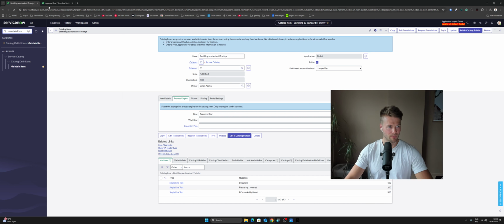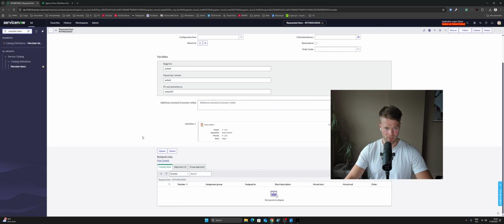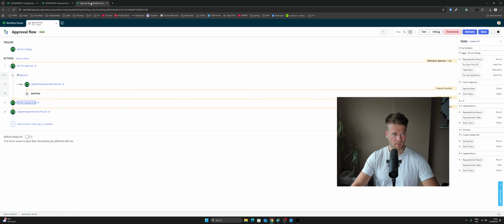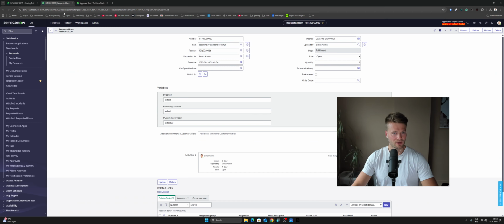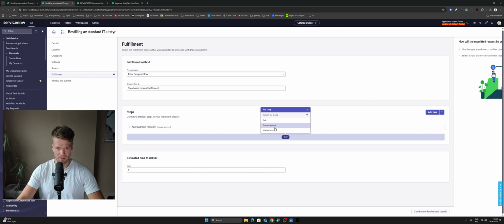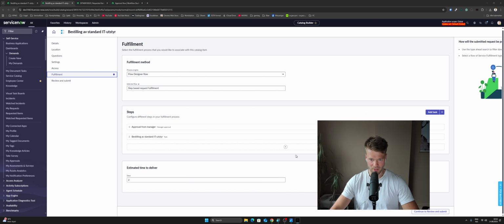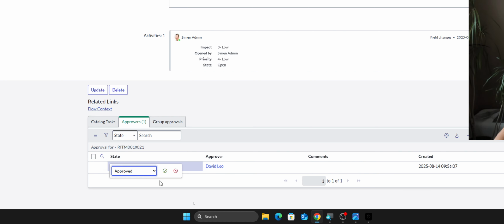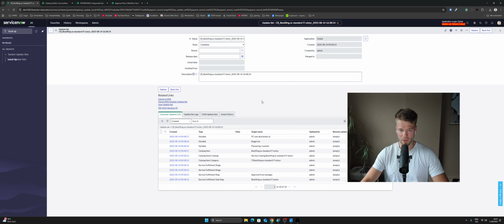Easier dynamic flow designer configuration for ITSM requests